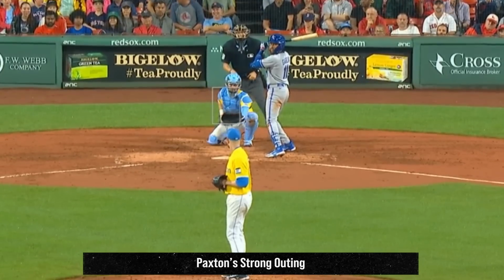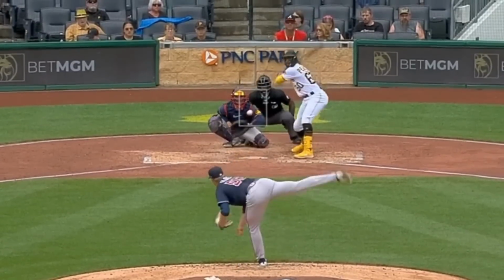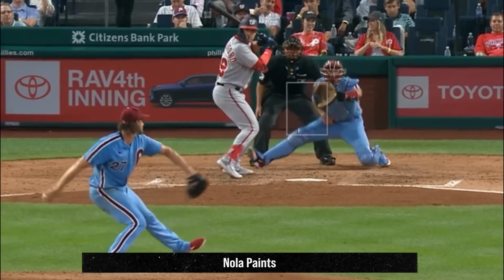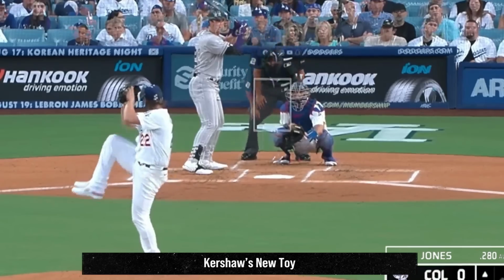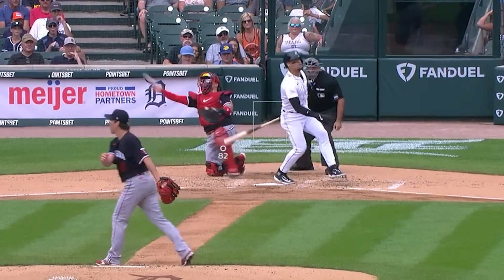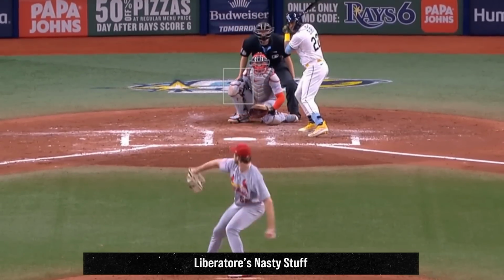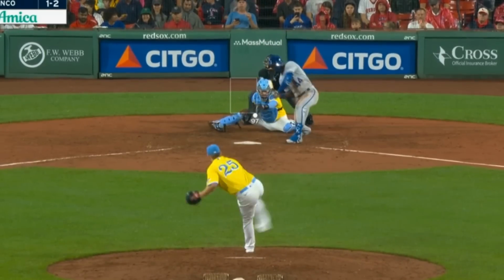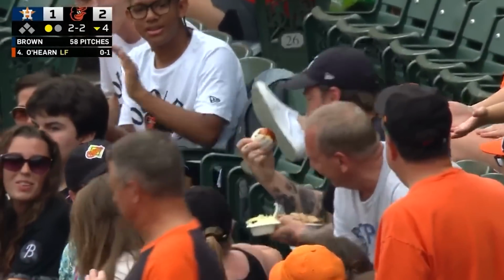Javy Baez will swing at ANYTHING! LOL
Matthew Liberatore
Reese Olson
Emmanuel Clase
Clayton Kershaw and his new Changeup
James Paxton
Aaron Nola and more

Plus Javy Baez and his swing discipline